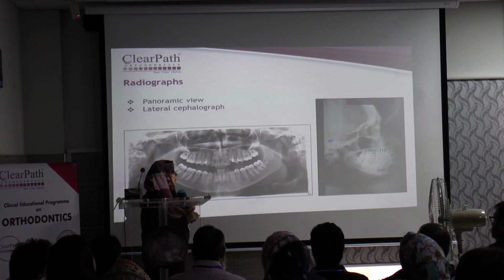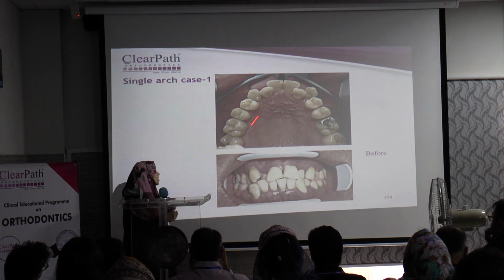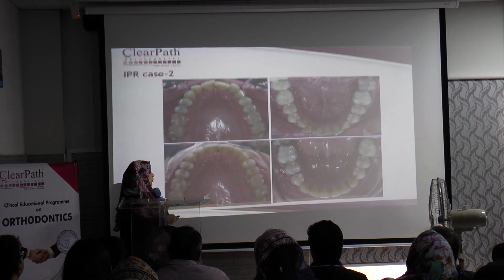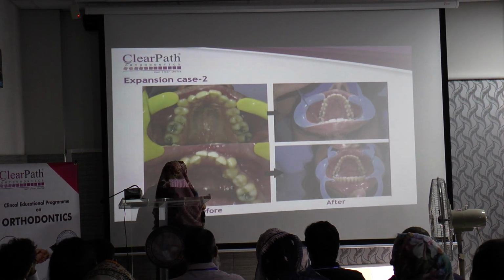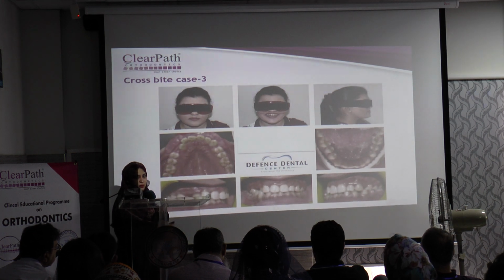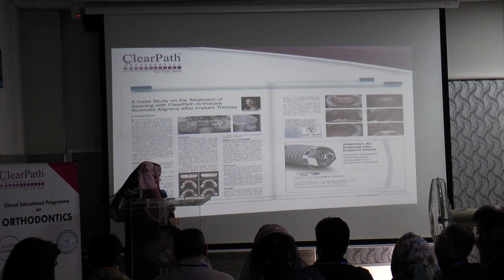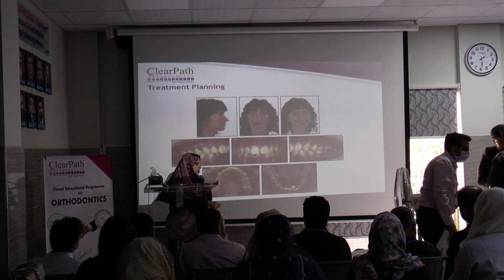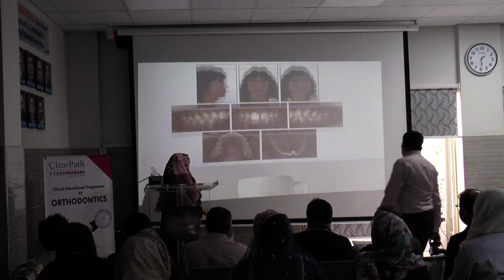Orthodontics with Dr. Nasreen Nagani (part 2 of 4)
PDA Gujranwala |

Pakistan Dental Association Gujranwala